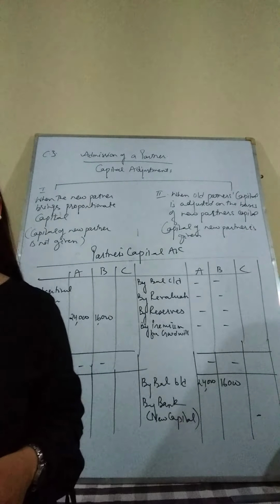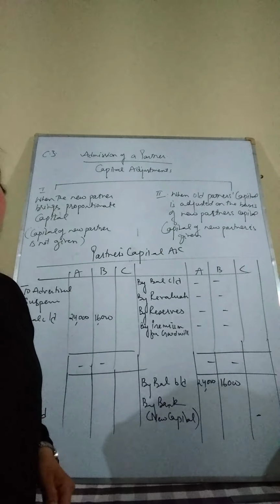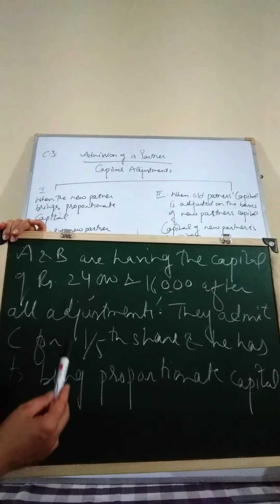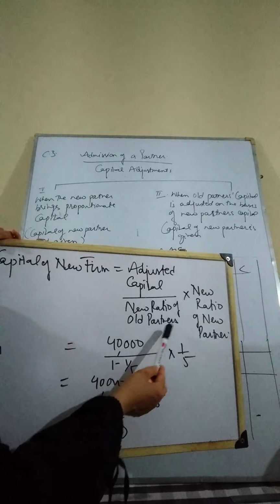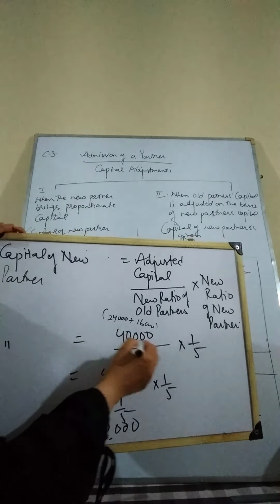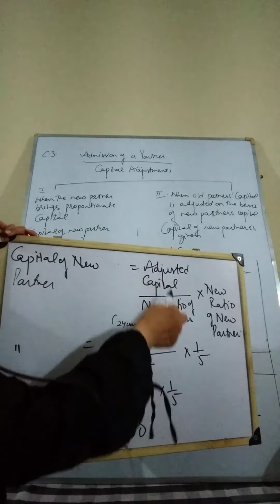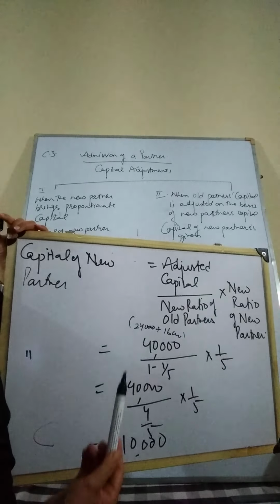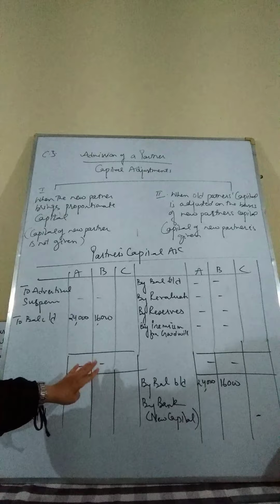Class. XII. Com. C.3. Admission of a Partner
Segment.15. Capital Adjustment when new partner brings proportionate capital